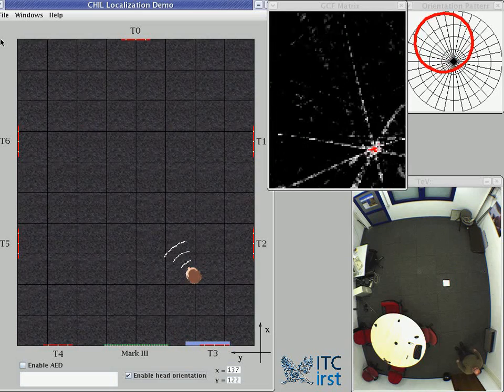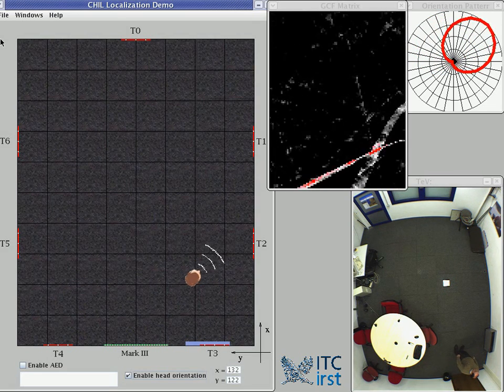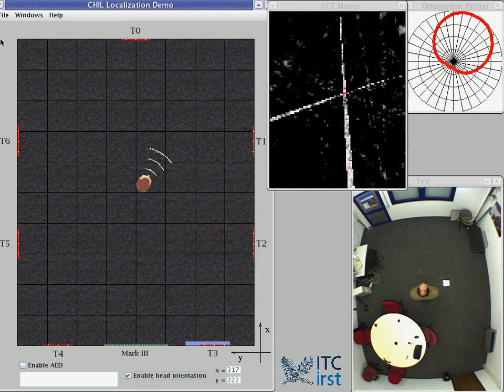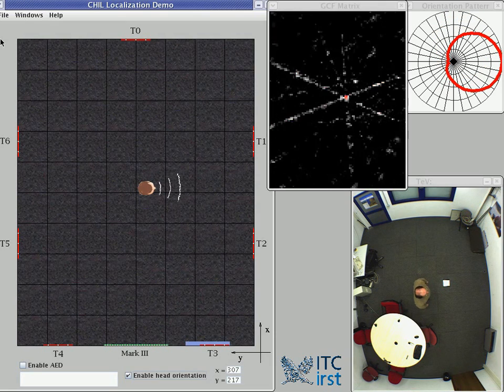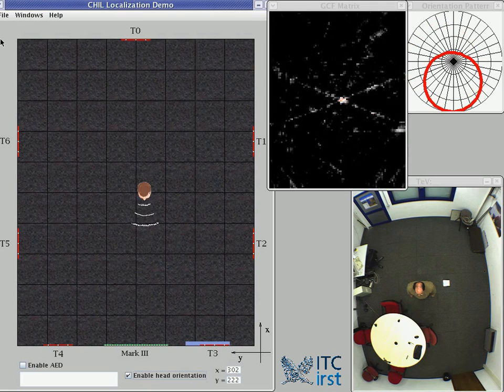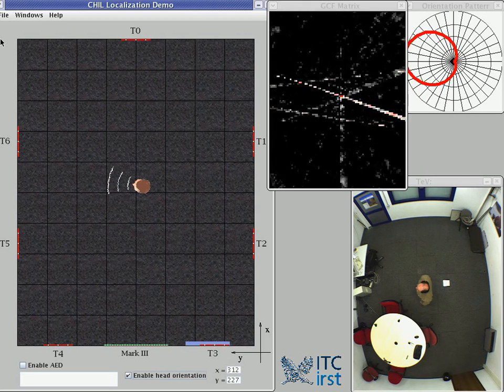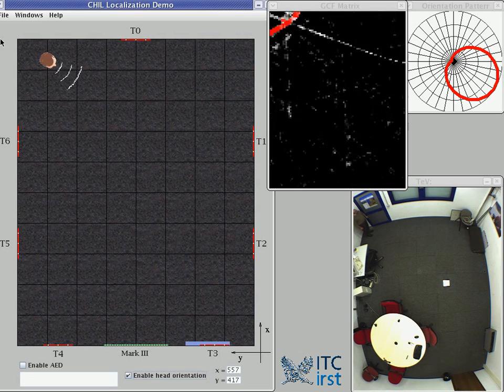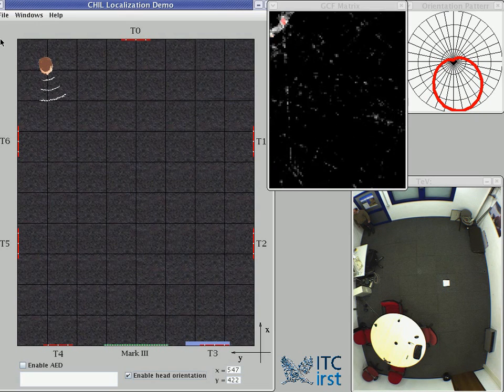Speaker Location, ITC-irst (CHIL)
This demo shows the ITC-irst Speaker Location and Tracking real-time system based on a distributed microphone network. The system is based on the measurement in the space of a score that represents the plausibility that a sound source is in a given 3D point in space (Global Coherence Field, derived from a consolidated technique, ITC-irst 1992).

Head orientation is then obtained by using the Oriented Global Coherence Field, a score that represents the plausibility that a sound source is in a given position and it is oriented in a given direction. This technique represents the state-of-the-art in head orientation.

The system is based on reversed 7 T-shaped microphone arrays installed on the four walls of the room. In this demo (that leads to a 2-D location) we used 7 pairs of far-field microphones numbered from T0 to T6.

Possible applications: smart rooms, automatic camera-tracking for video conferencing, lectures, meetings, surveillance, domotics, robotics, speech enhancement, distant-talking speech recognition, acoustic scene analysis for any other applicative context.

The system was developed within the EU Integrated Project CHIL